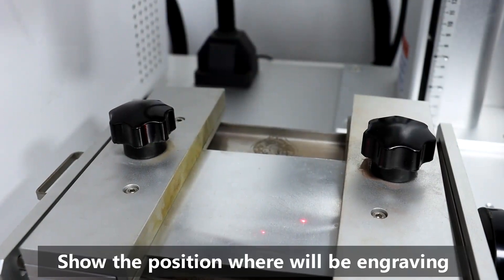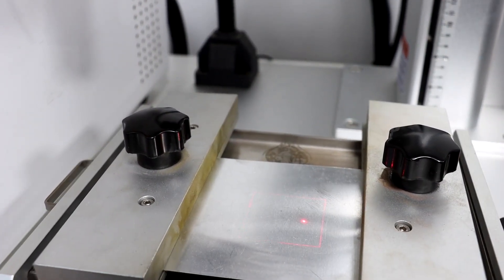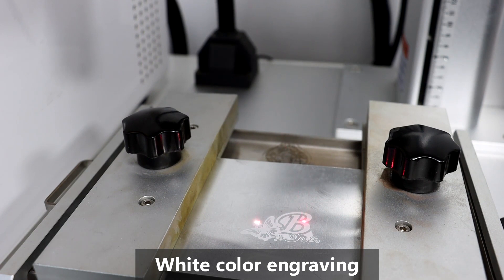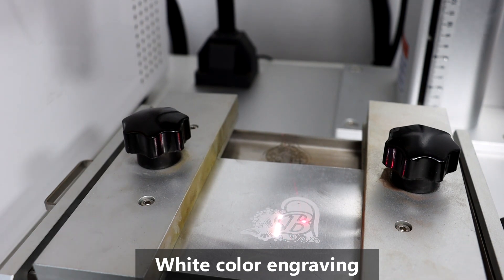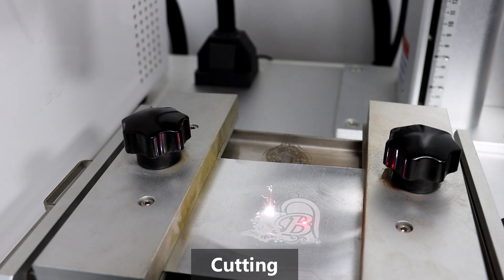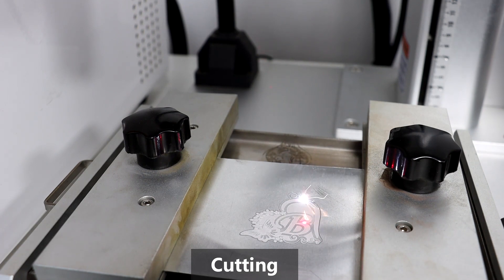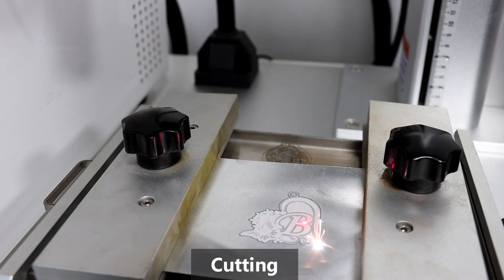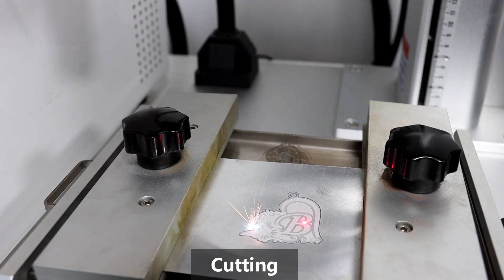THIS MACHINE CAN DO BOTH LASER ENGRAVING AND CUTTING TOGETHER ! | NAME JEWELRY CUTTER ENGRAVER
if you are still looking for an laser machine for your jewelry laser engraving and cutting machine? you are lucky, this machine also named gold laser engraving machine, gold laser cutting machine, silver laser engraving machine, jewelry laser machine, contact with BOGONG MACHINERY.

BOGONG also have other laser Welding machine, Laser cutting machine, cnc engraving machine. LASER CUTTER, LASER ENGRAVER you can visit our

If you want to get one deep laser engraving machine for metal products or u need more information about BOGONG deep metal laser engraver, please email us to . or add whatsapp:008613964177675

We will keep updating new metal laser engraving machine videos.

Wechat id:bogongmachine